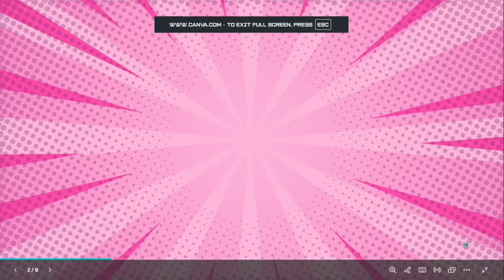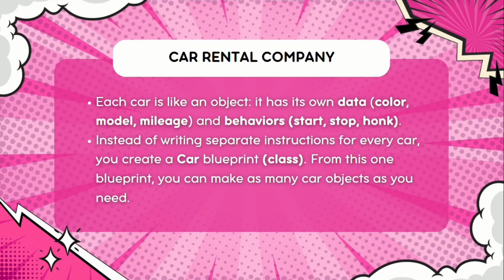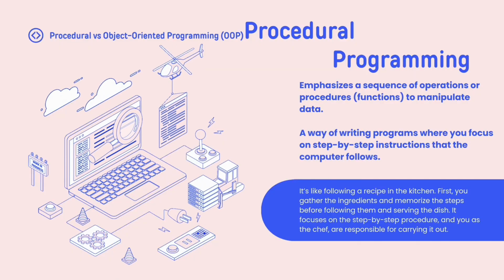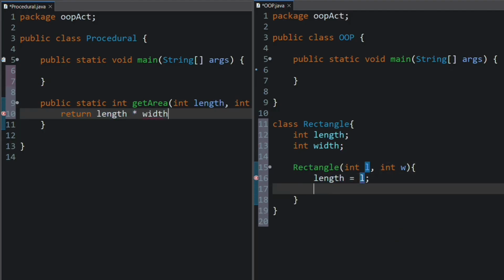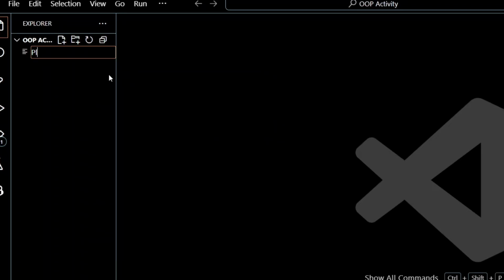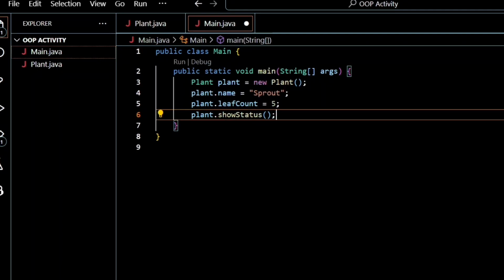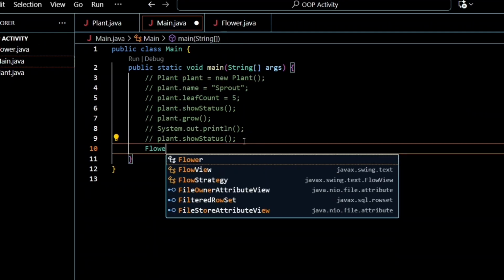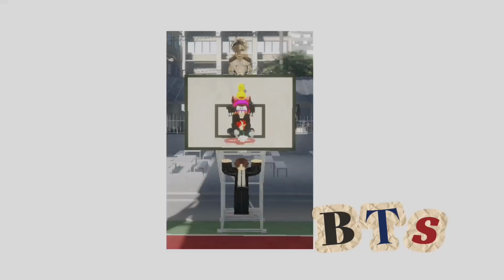LEARN OOP WITH US!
A group project of BSIT 2A-G1

Members:

Cabrera, Aisaiah Marie C.
Delos Santos, Steven
Kimura, Yuhji Paul